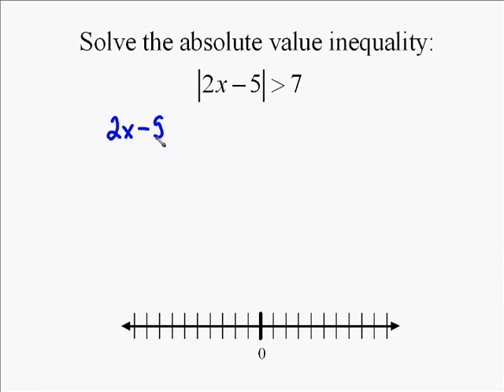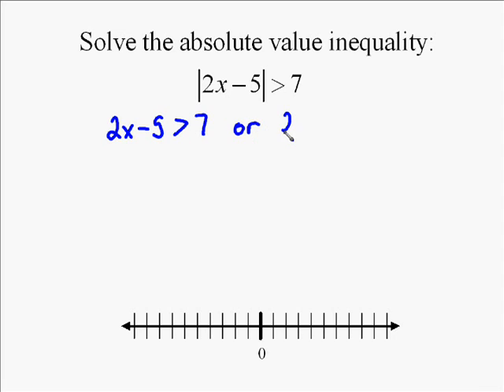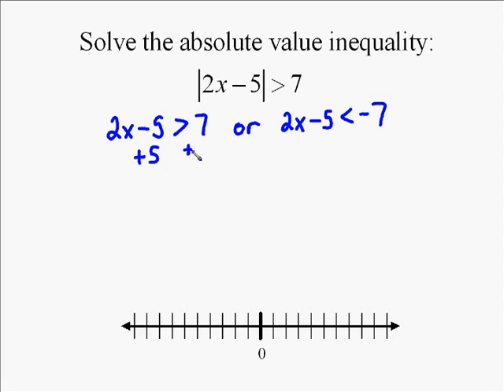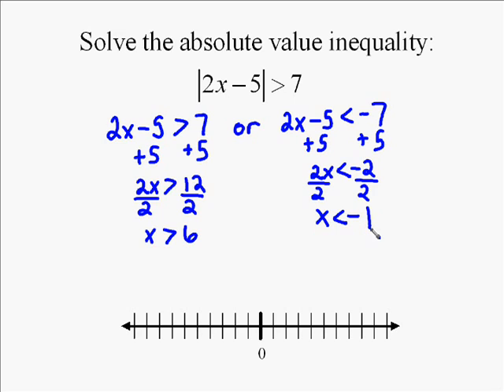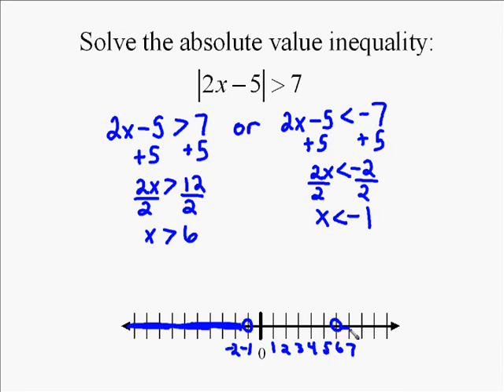A16.11 Absolute Value Inequality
this is an example of an absolute value inequality.